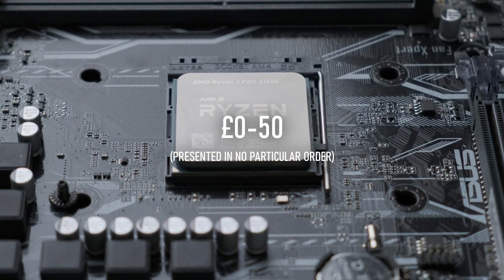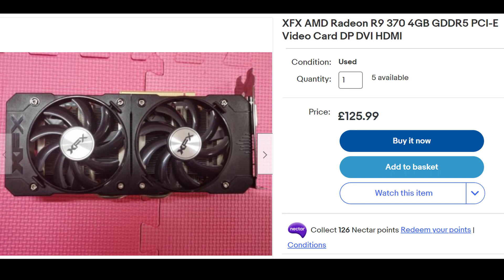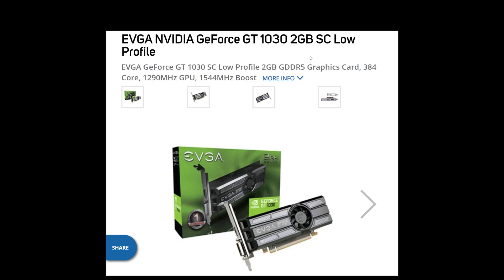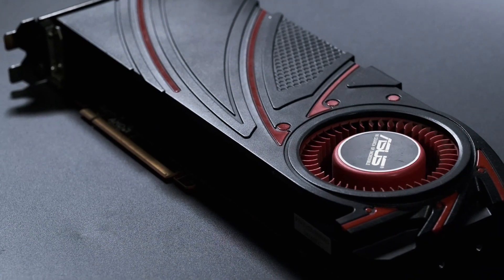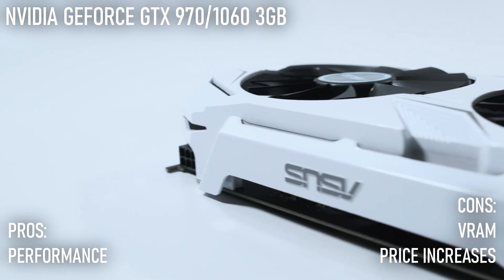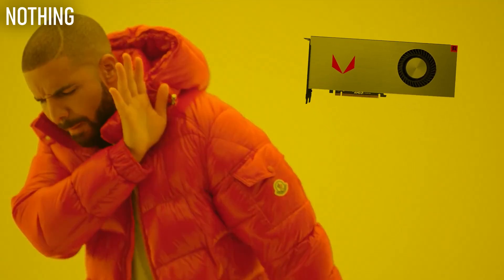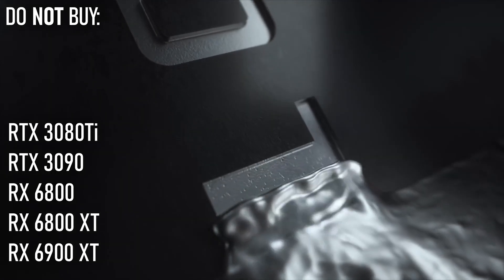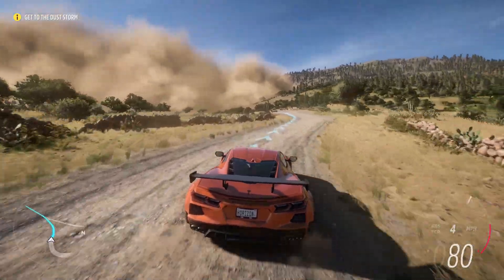Choosing A Used Graphics Card In the Scalper Pandemic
My recommendations for the best second hand graphics card options in late 2021, during the “Scalper Pandemic” shortage.
New graphics cards are out of reach to many right now, and the used market has turned into a minefield. If you simply can’t or won’t wait out the Scalper Pandemic, here are my recommendations for what to look for at a given price point.

00:00 Choosing A Used Graphics Card In The Scalper Pandemic
00:54 Price Bracket 1 (£0-50)
02:45 Price Bracket 2 (£50-90)
04:17 Price Bracket 3 (£100-140)
05:22 Price Bracket 4 (£150-190)
06:08 Price Bracket 5 (£200-300)
06:46 Price Bracket 6 (£300+)
08:42 Price Bracket 7 (for those with too much money)

Most of the above GPUs were tested on my review rig, the Reasonably Priced Gaming PC. As it stands at the end of 2021, it comprises the following parts

MSI B450M-A Pro Max Motherboard
AMD Ryzen 3 3100 CPU
V-Color 2x8GB DDR4-4000 RGB RAM
Samsung OEM 128GB SATA M.2 SSD (alternative)
WD Blue 1TB 3.5" HDD
Aerocool Aero One Mini Case (ARGB fans)